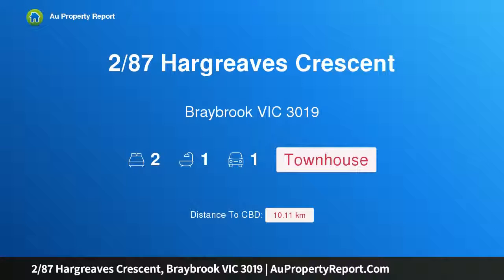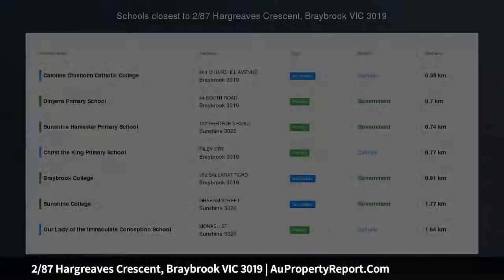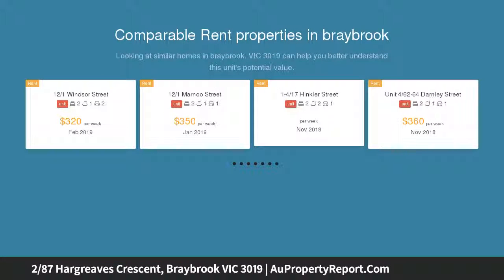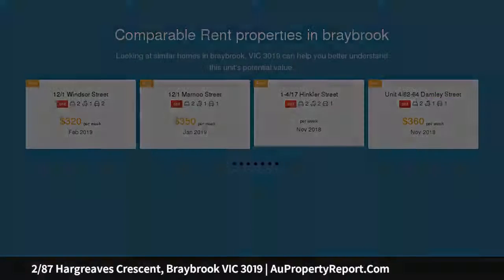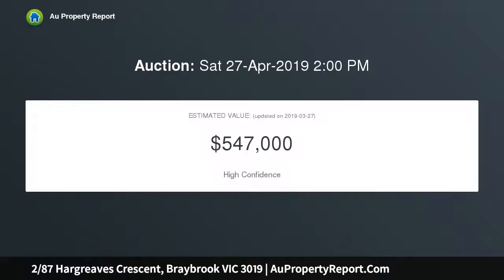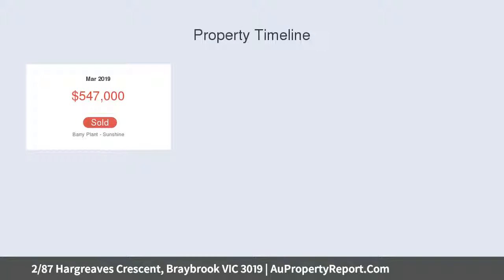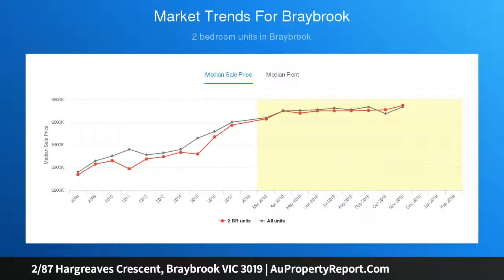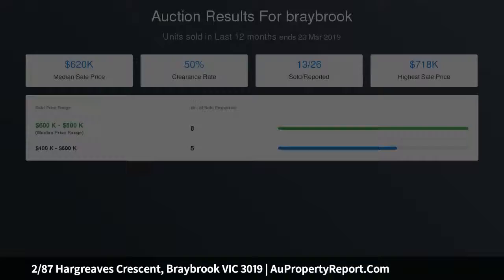2/87 Hargreaves Crescent, Braybrook VIC 3019 | AuPropertyReport.Com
2/87 Hargreaves Crescent, Braybrook VIC 3019
Property Type: townhouse
Bedrooms: 2
Bathrooms: 2
Car Space: 1
Luxury living in a prime locality.